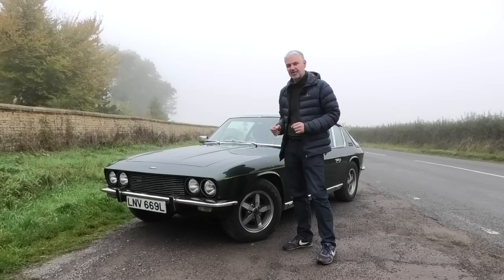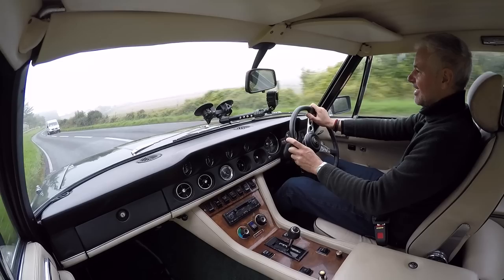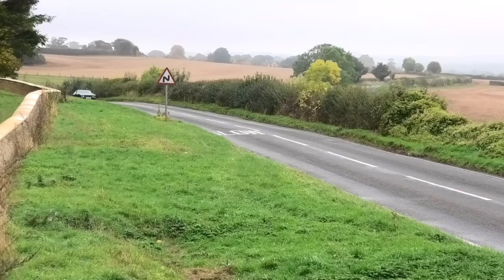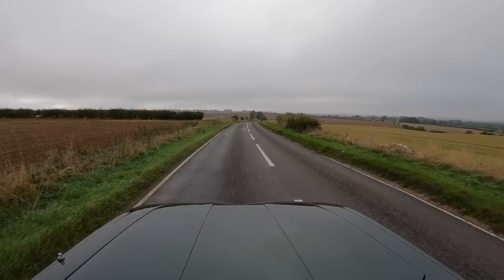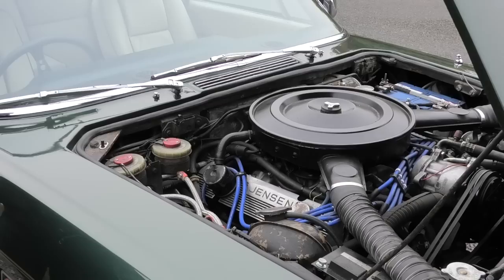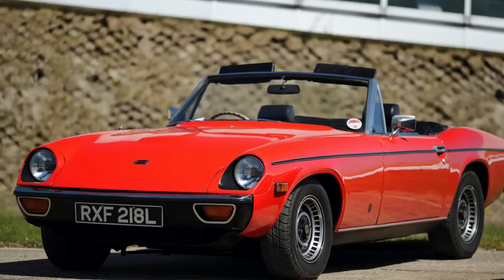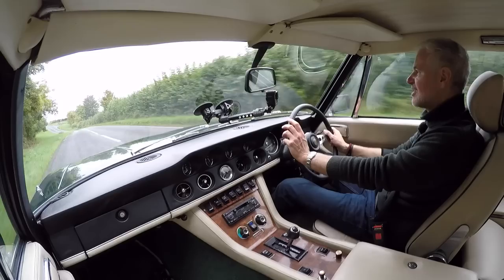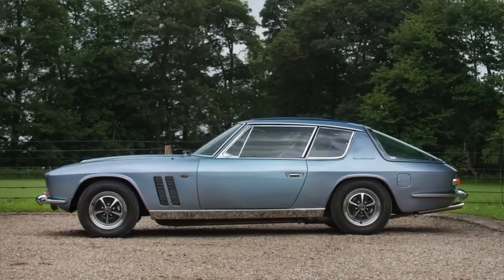Britain's Most Unjust Failure - The Jensen Interceptor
The British Car industry made some terrible cars in the 70s.. the Jensen Interceptor is not one of them but still the story does not end well. The car has a huge Chrysler 7.2L V8 that was also on the Dodge Challenger and it is a well made and luxurious car with serious performance.. and yet it still failed!